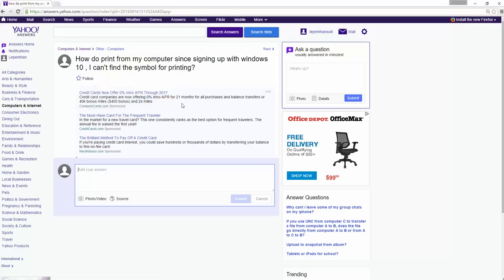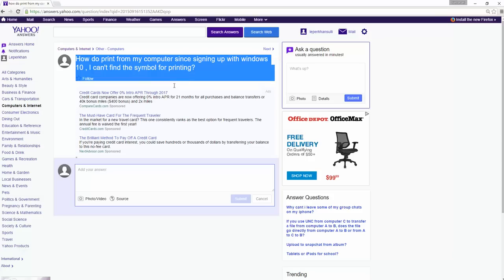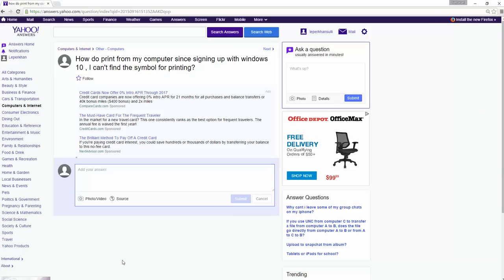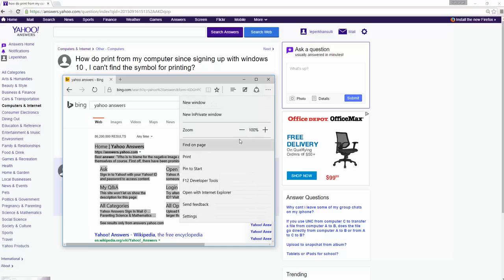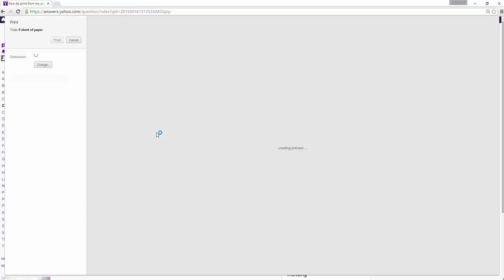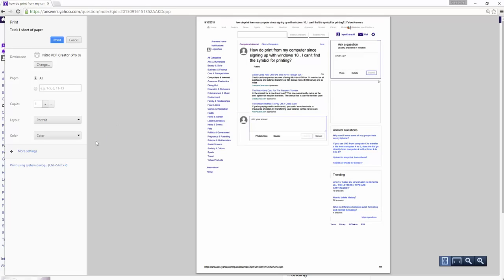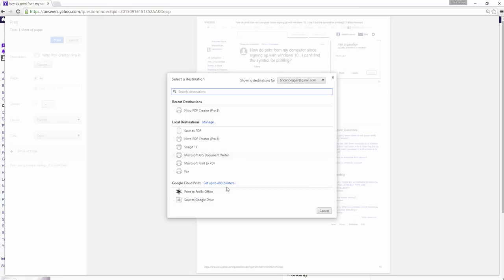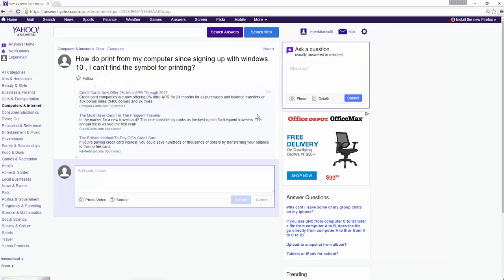How to print in Windows 10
This one is going over how to print in windows 10 Internet Explorer, and how to quickly print from anything.